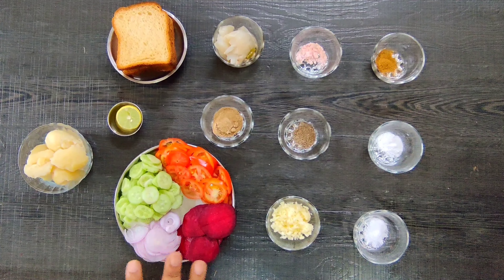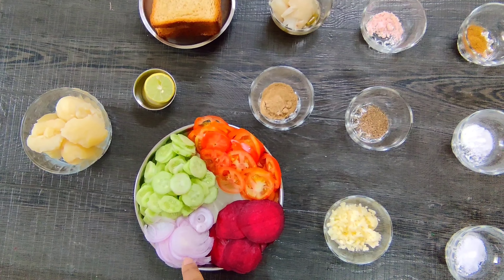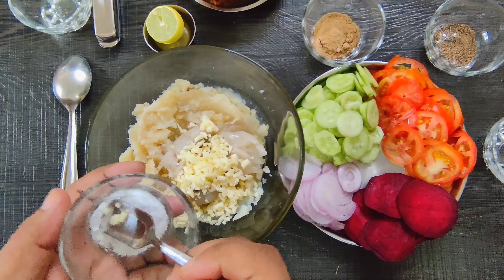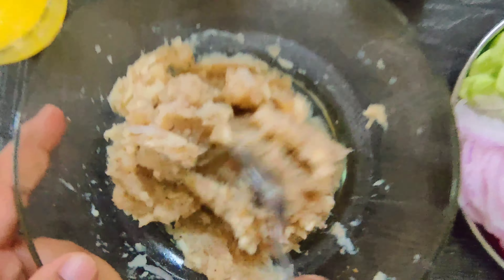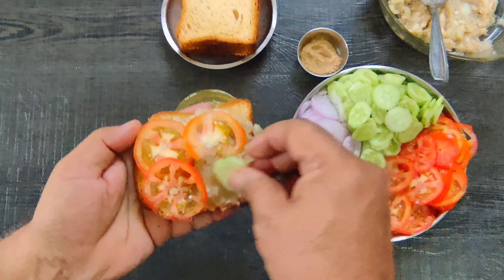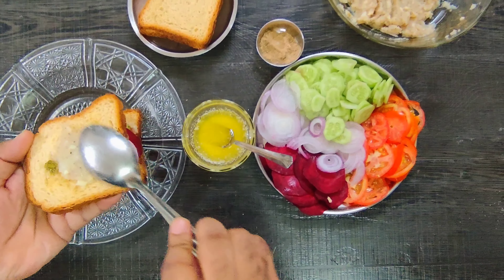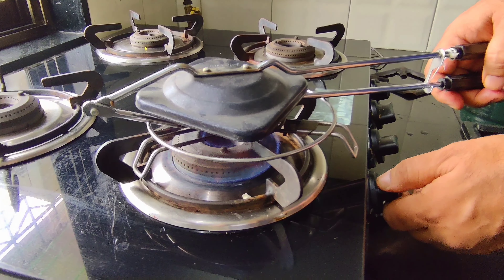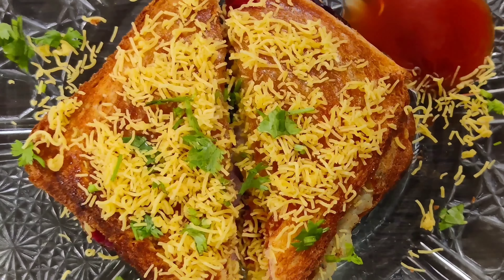एक बार खाओगे तो बार-बार बनाओगे || Easy Aaloo Masala Toast Sandwich